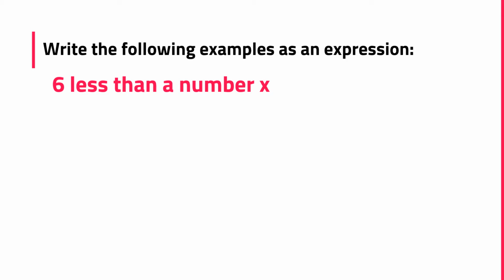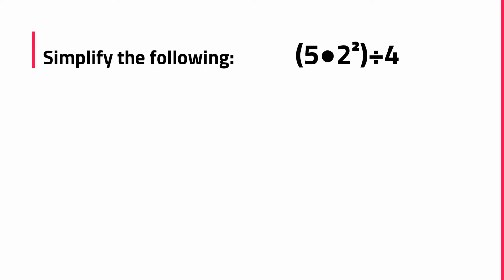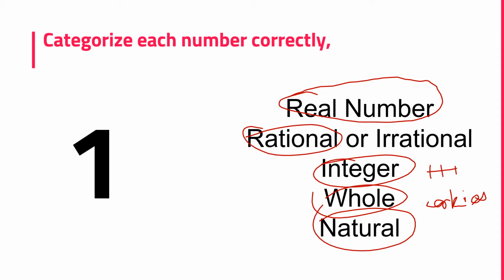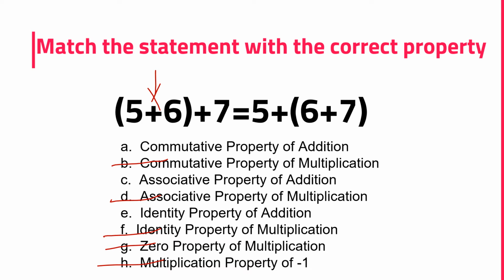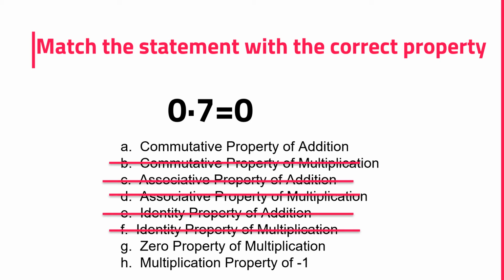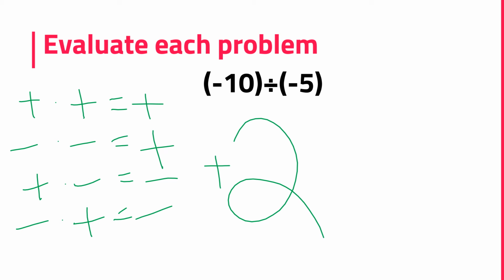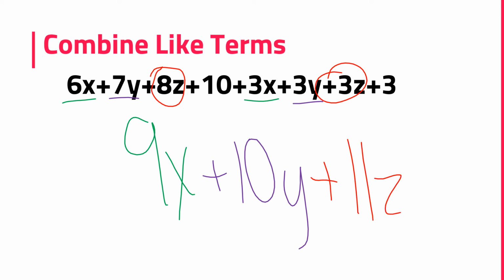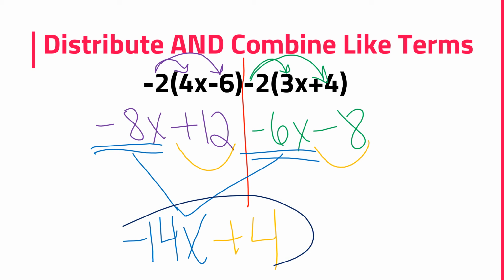Unit 1 Foundations Review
Let's review examples from our foundations unit